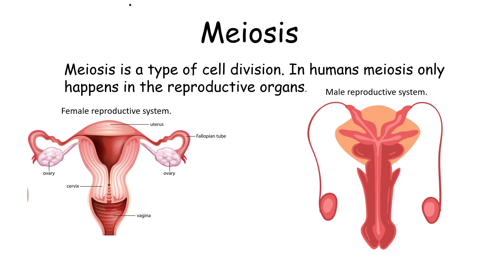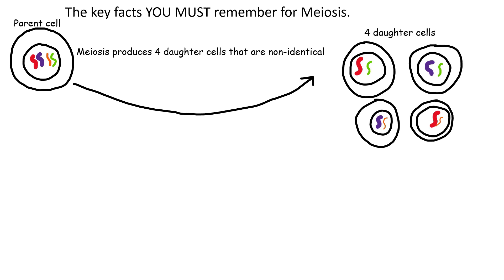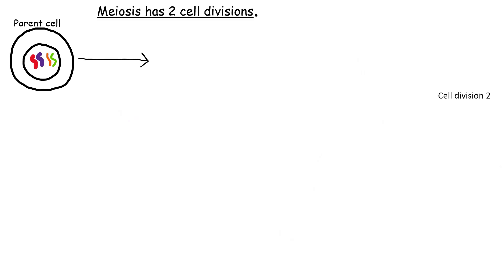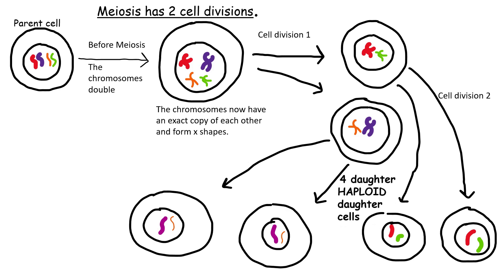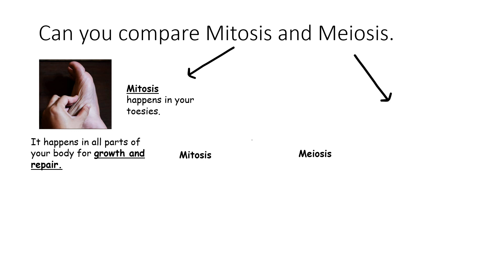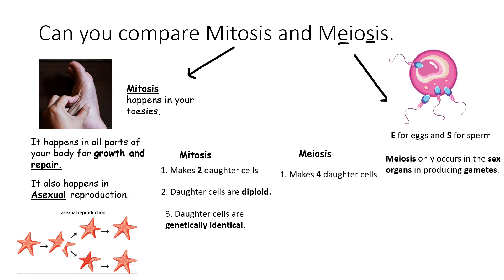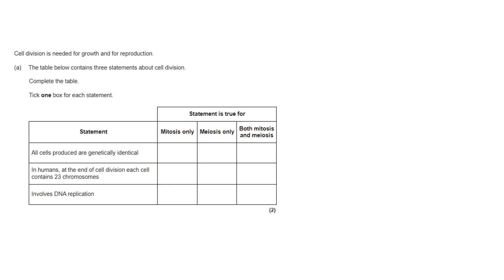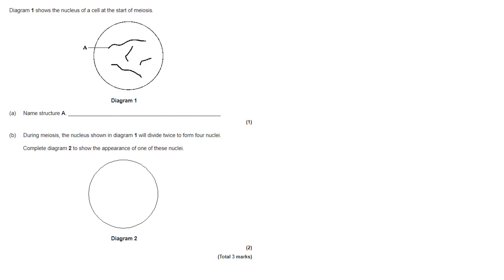Meiosis cell division Biology GCSE and IGCSE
Here I go through Meiosis and compare it to mitosis